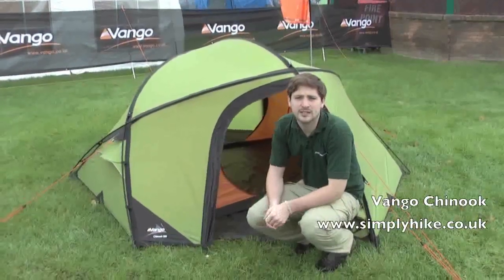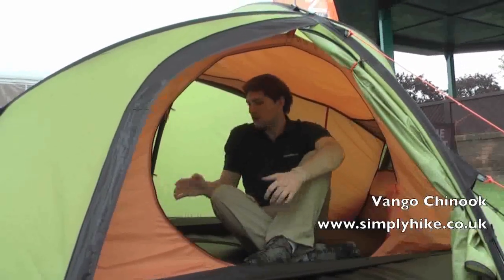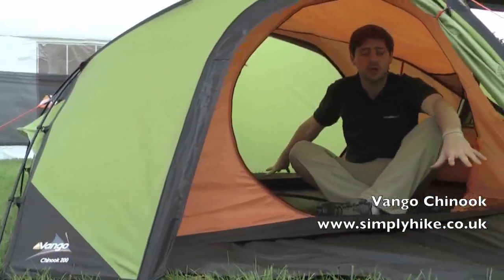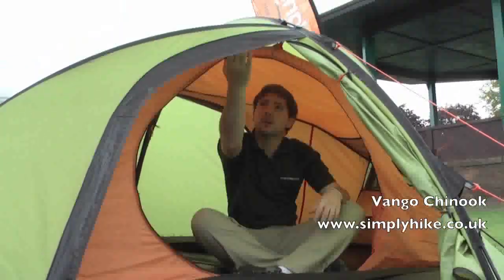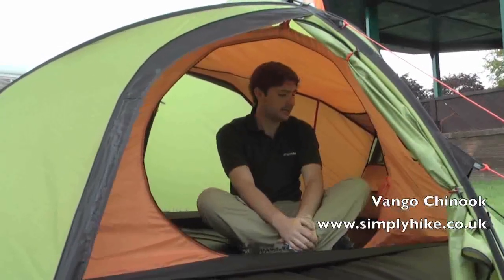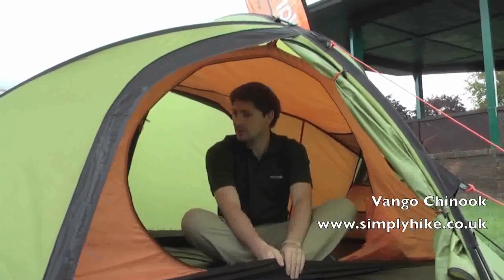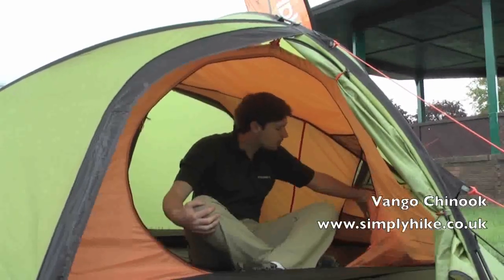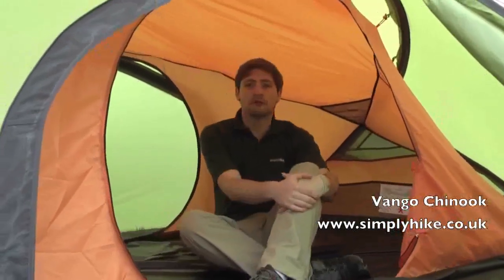Vango Chinook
The semi-geodesic design of the Chinook offers spacious sleeping room with plenty of headroom to sit up comfortably with porch space on either side of the tent. Lightweight and durable, the tent is perfect for hikers or as a base for climbers.